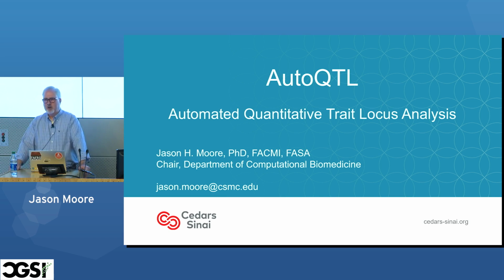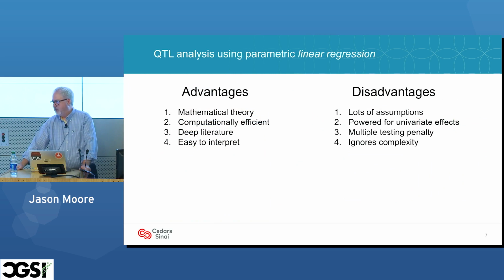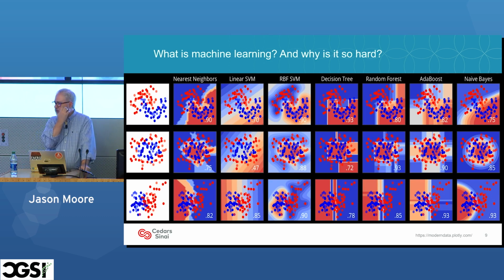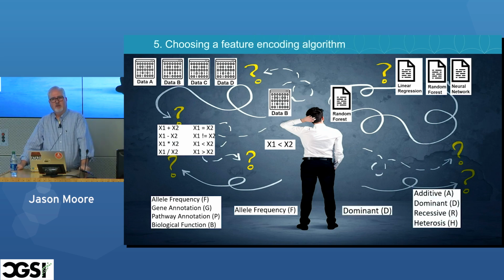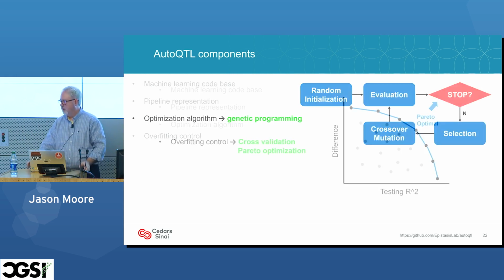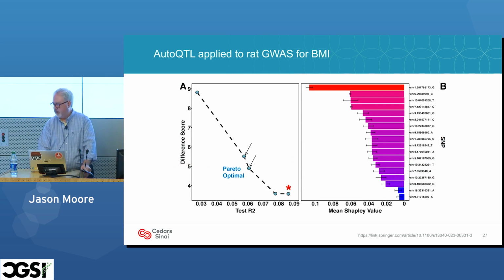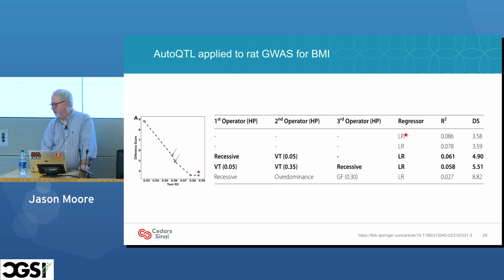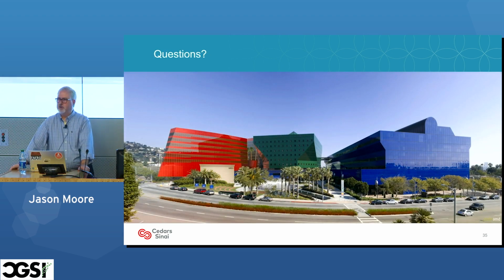Jason Moore | Automated Quantitative Trait Locus Analysis | CGSI 2023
Manduchi E, Romano JD, Moore JH. The promise of automated machine learning for the genetic analysis of complex traits. Hum Genet. 2022 Sep;141(9):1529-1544. doi: 10.1007/s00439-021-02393-x.

Le TT, Fu W, Moore JH. Scaling tree-based automated machine learning to biomedical big data with a feature set selector. Bioinformatics. 2020 Jan 1;36(1):250-256. doi: 10.1093/bioinformatics/btz470.

Manduchi E, Le TT, Fu W, Moore JH. Genetic Analysis of Coronary Artery Disease Using Tree-Based Automated Machine Learning Informed By Biology-Based Feature Selection. IEEE/ACM Trans Comput Biol Bioinform. 2022 May-Jun;19(3):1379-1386. doi: 10.1109/TCBB.2021.3099068. "